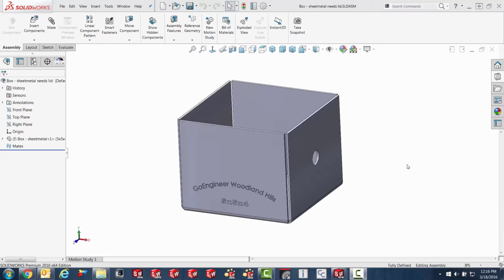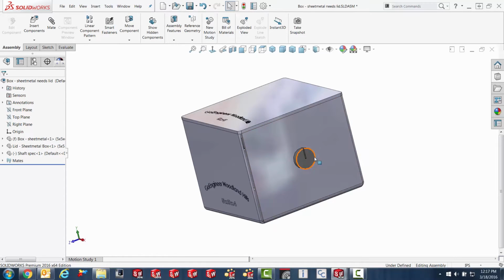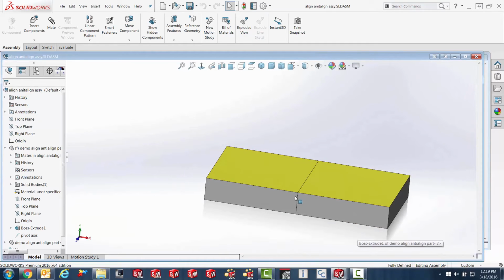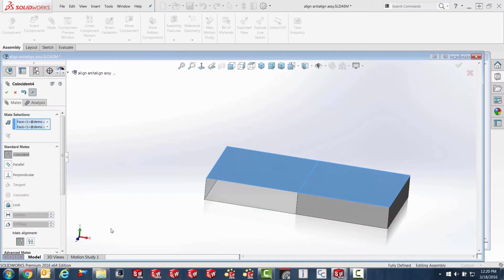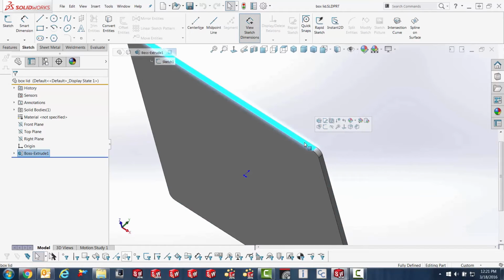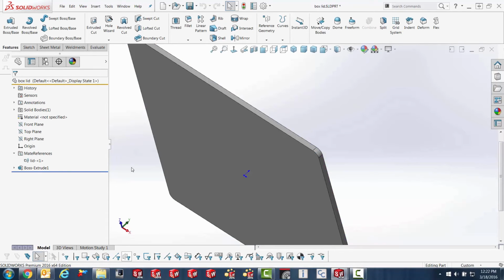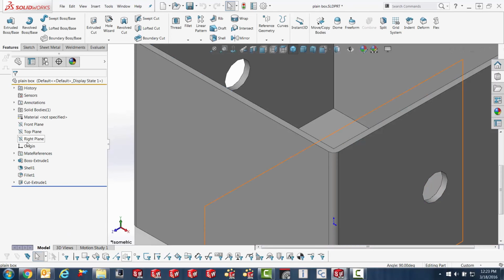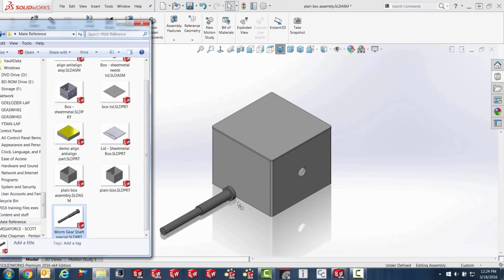SOLIDWORKS - Mate References for Commonly Used Parts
Learn about using Mate References to automate mating commonly used parts in SOLIDWORKS.  Quick Tip presented by Guy Delozier of GoEngineer.